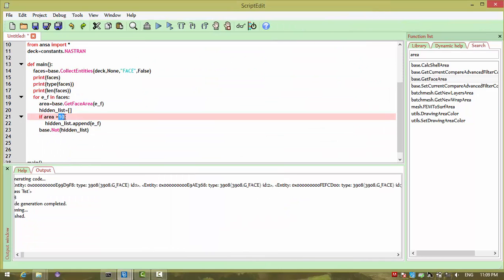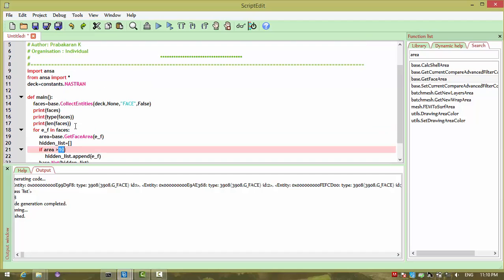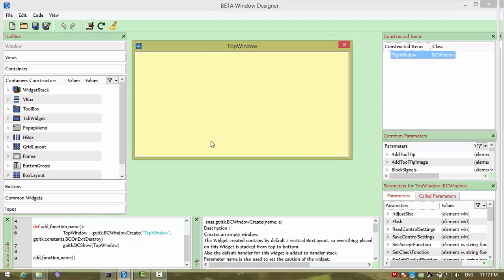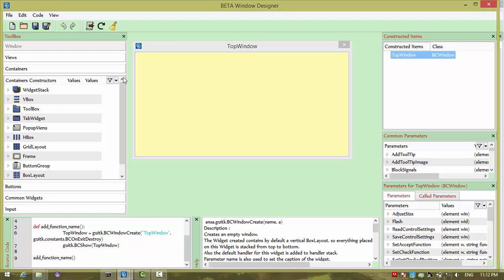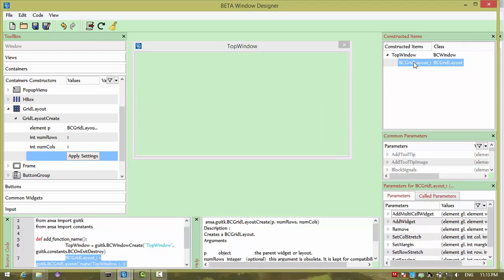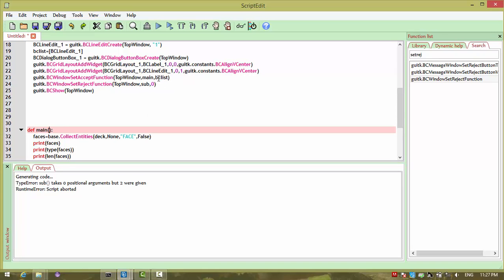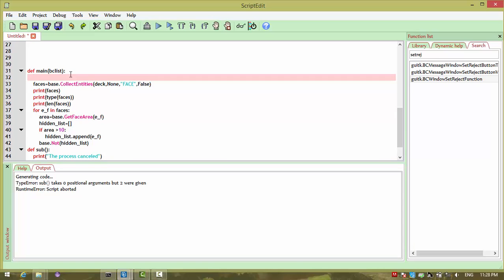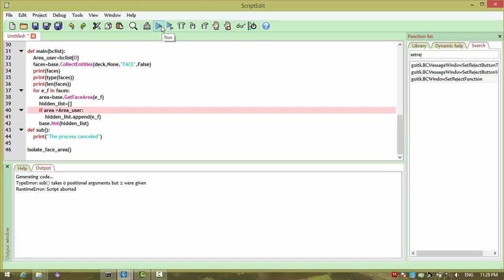ANSA Isolate face area 2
Isolate area based on user input. I have created a simple BCWindow which will be helpful for users to input the desired area. From that input our functions will work.